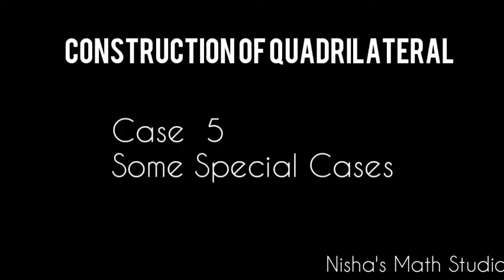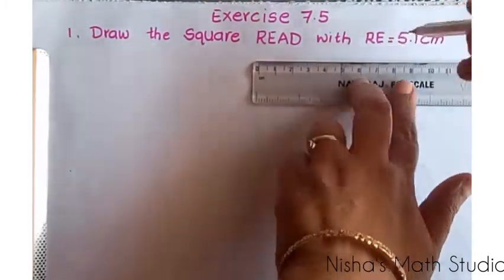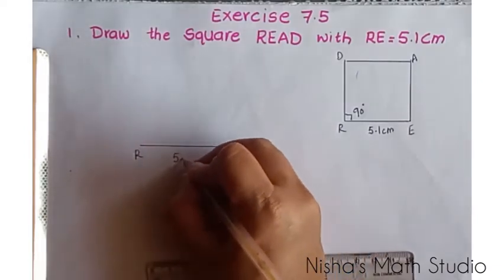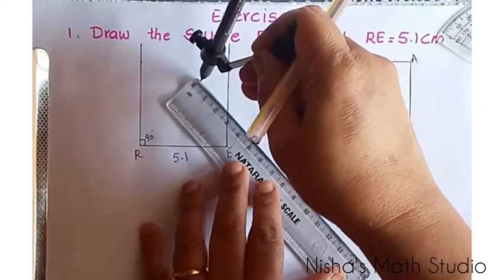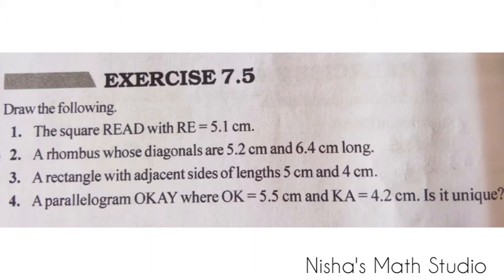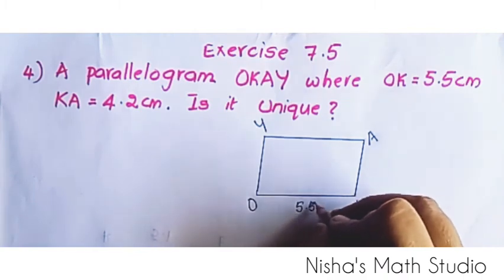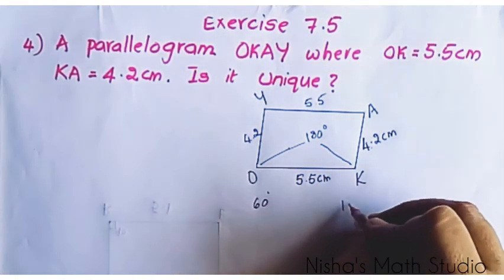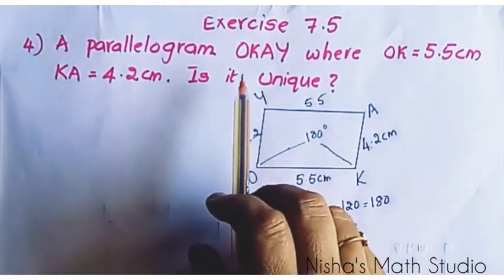svmvp | Grade 8 | construction of quadrilateral | exercise 7.5